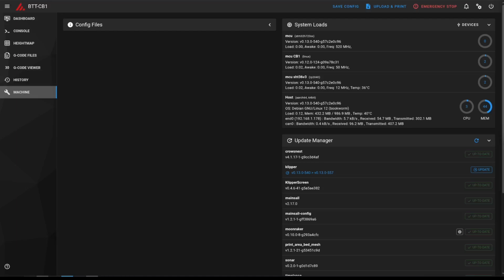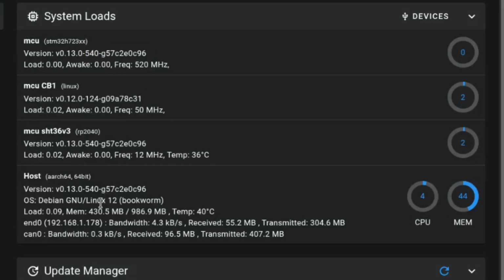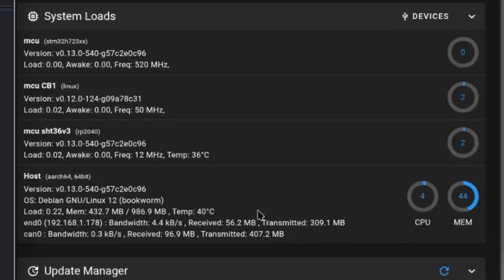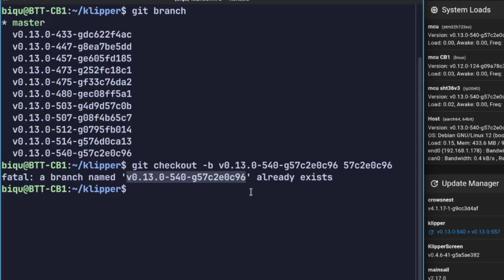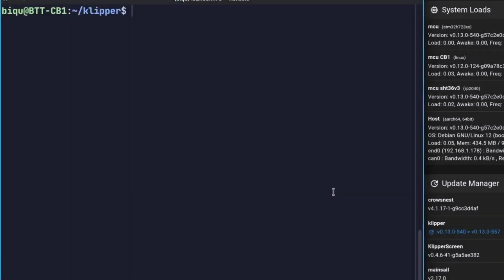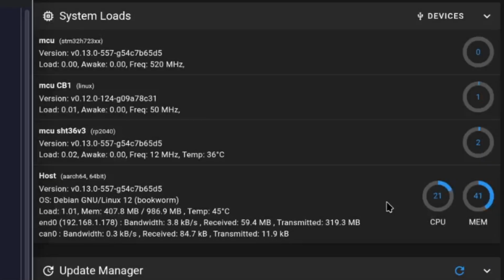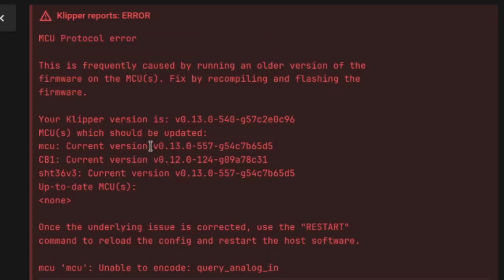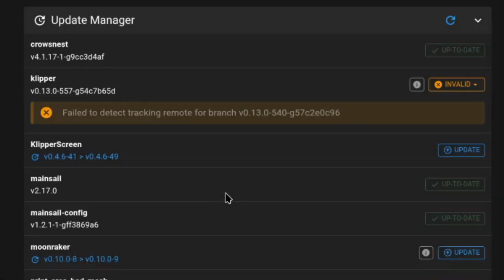Klipper Version Management with Git: Upgrade, Backup, Rollback (Step-by-Step)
In this video I show how to safely upgrade, backup and rollback Klipper using Git branches.
Instead of blindly updating, I demonstrate the proper way to:

• Check your current Klipper version
• Create a backup branch before upgrading
• Revert safely to a known working version
• Reflash MCU firmware correctly
• Verify host and MCU versions match
• Upgrade back to latest safely

This method prevents broken prints and gives you full control over your Klipper setup.

My setup:
- STM32H723 MCU
- CAN toolhead
- Debian Bookworm host
- Mainsail interface

If you're running advanced features like:
- axis_twist_compensation
- bed_mesh
- CAN toolboards
- multiple MCUs

You should always manage Klipper versions properly.

Command:
git checkout -b Branch_Name Commit_ID
git switch Branch_Name

0:00 Intro – Why Klipper Version Control Matters
0:25 What Broke After Updating
1:24 My Klipper Setup Overview
1:35 Best Practice Before Any Update
3:03 Create a Backup Branch (Safe Method)
3:17 How to Find Your Current Commit ID
3:44 How to Create a Branch from a Specific Commit
5:02 How to Delete a Git Branch
6:35 Upgrade Klipper to Latest Version
8:31 Rebuild & Flash MCU Firmware (Main + Toolhead)
8:41 How to Roll Back to a Previous Working Version
9:51 Verify Host & MCU Versions After Reboot
11:42 Upgrade Back to Latest (Safe Workflow Demonstration)